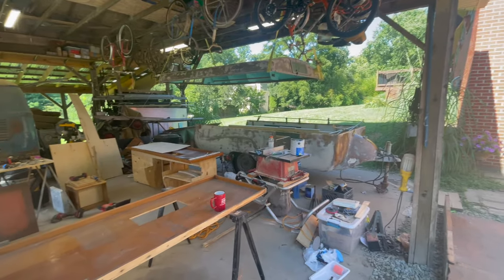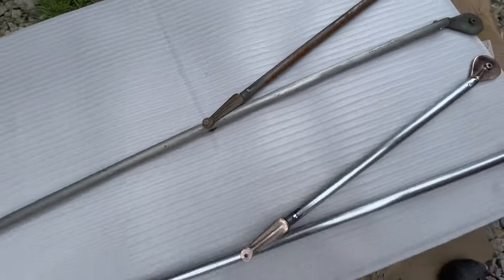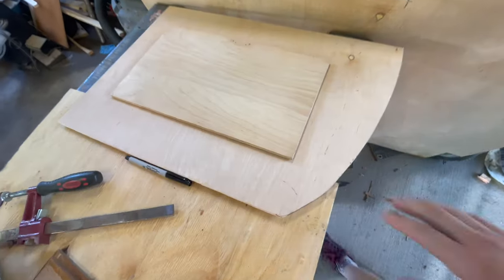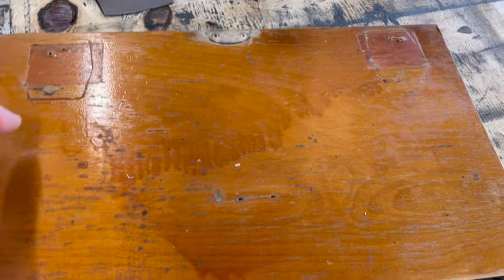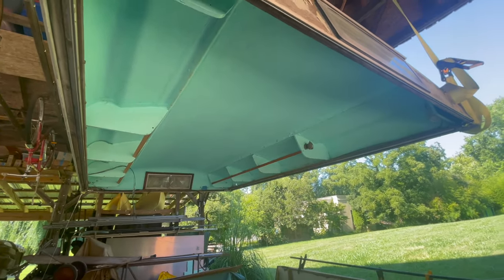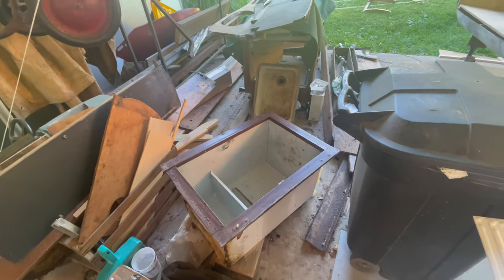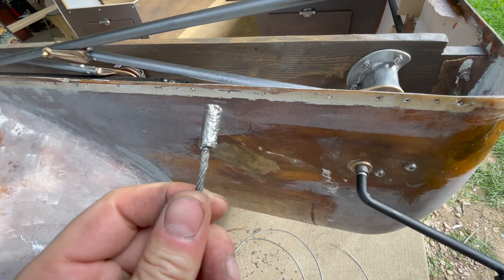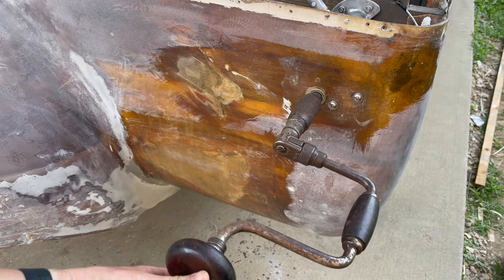1954 Hille Ranger first crank up pop up Camper part 5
At the close of this video we have 2 weeks to get the project completed enough to attend the annual vintage camper rally at Spring Mill state park in Indiana. Sure seems impossible at this point!